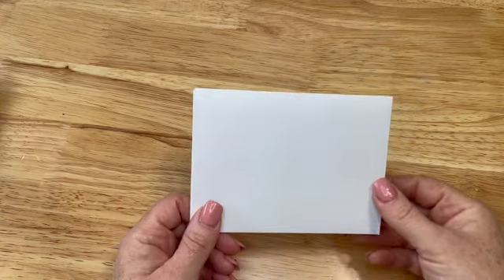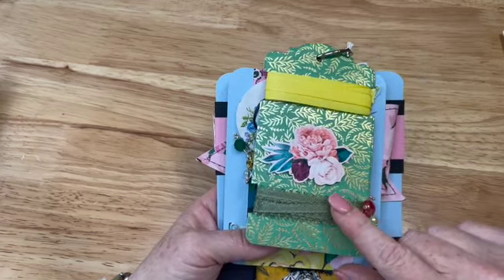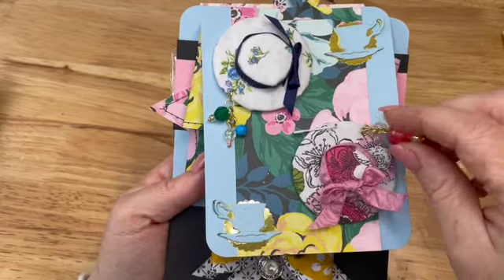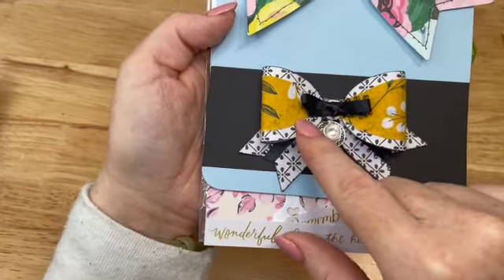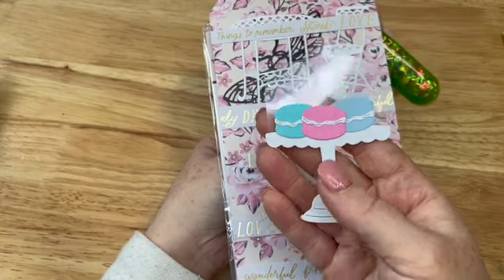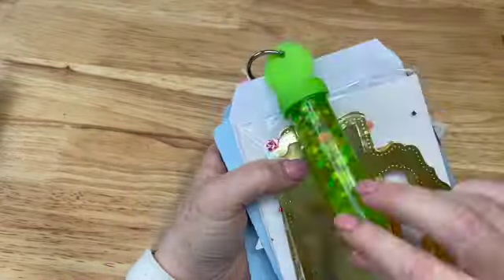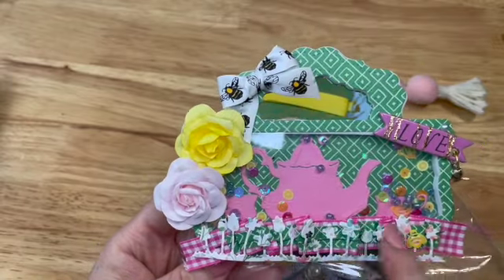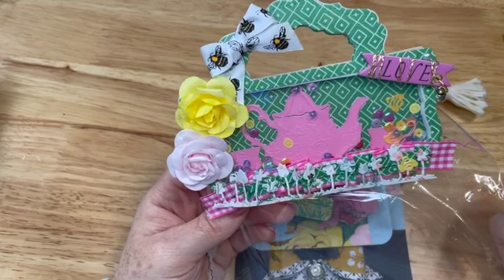Tea Party Tag flip!!! What I sent my partner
Garden Party themed Tea Party tag flip.